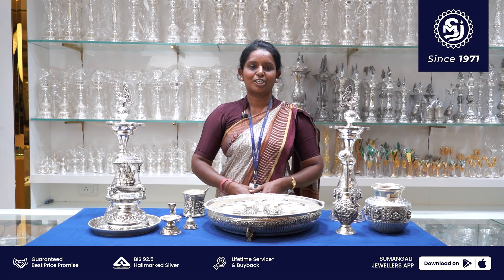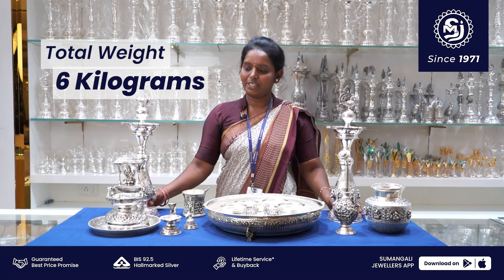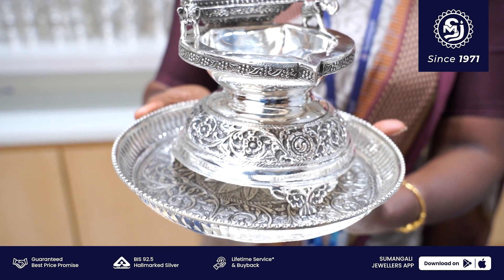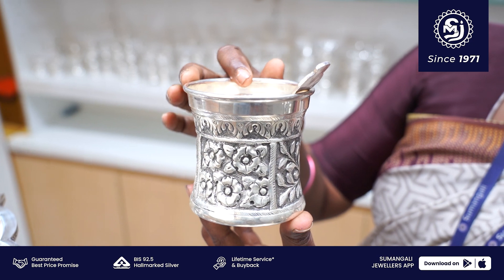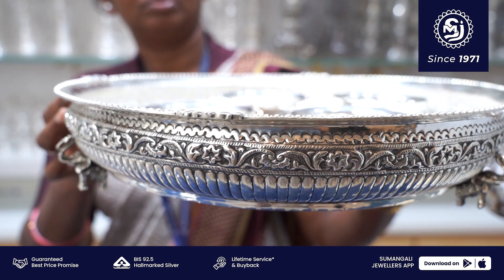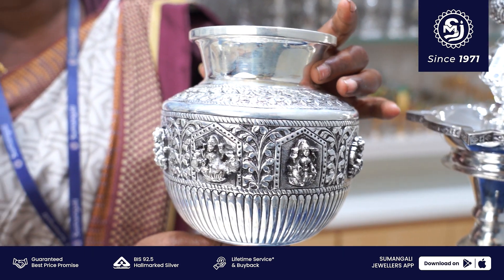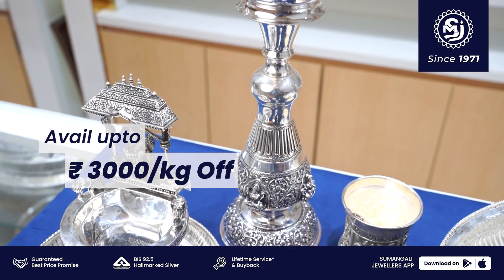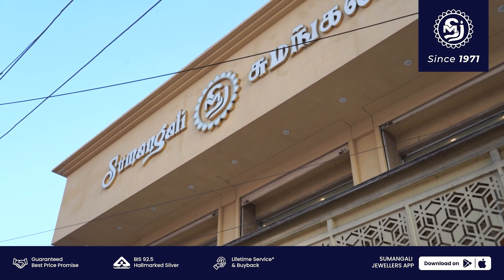Buy Antique 92.5 Hallmarked Silver Pooja Collection at Sumangali Jewellers Pallipattu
Buy from our Antique Pooja Silver Collection @sumangalijewellers